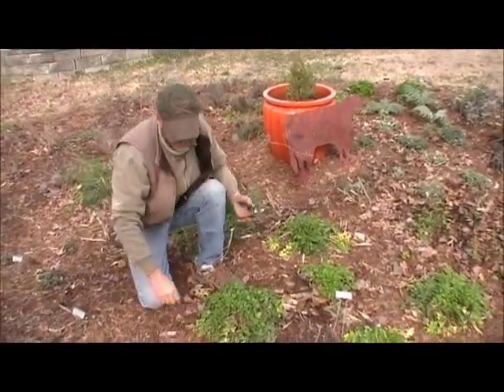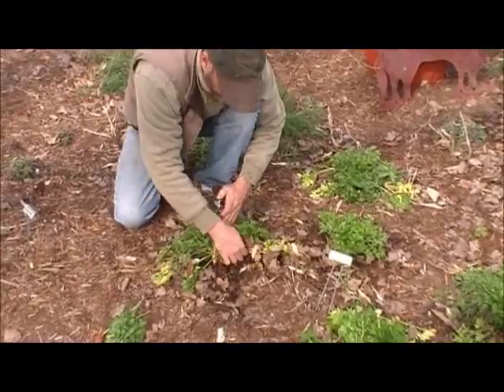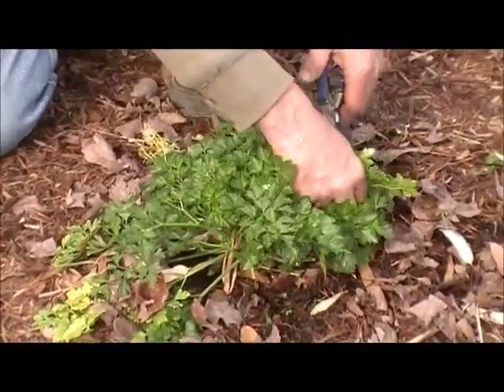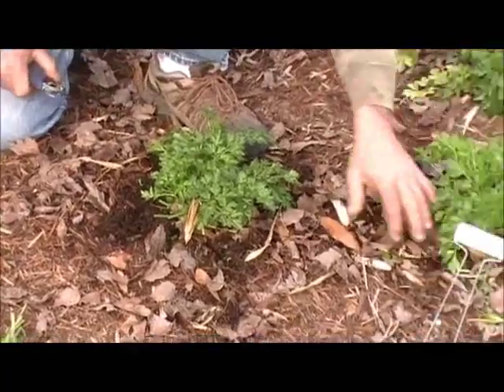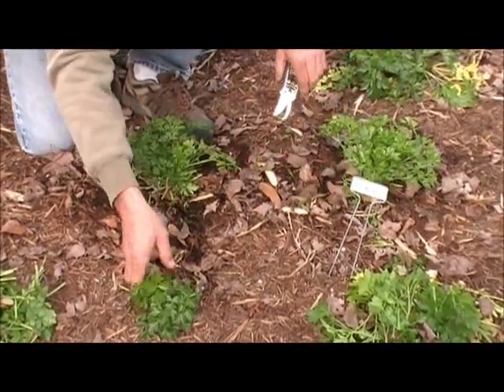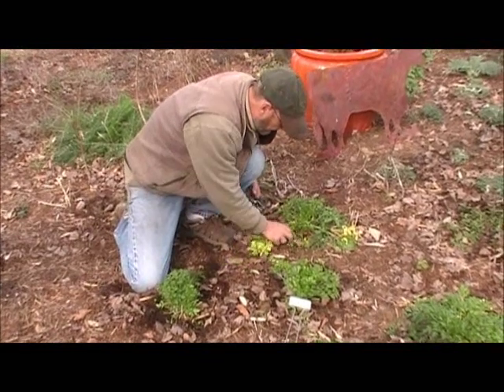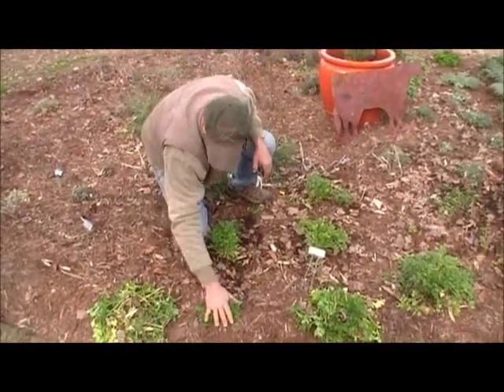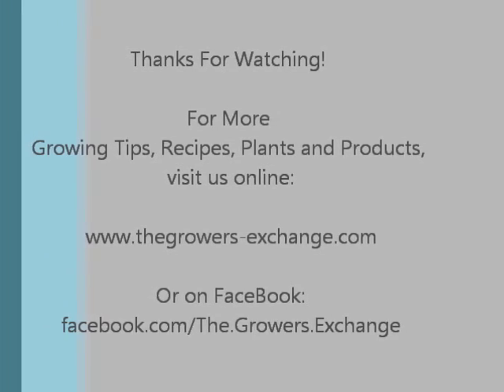Spring Cleaning: Pruning Parsley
Our herb expert, Briscoe, shows you how to prune Italian Flat Leaf Parsley for your kitchen!